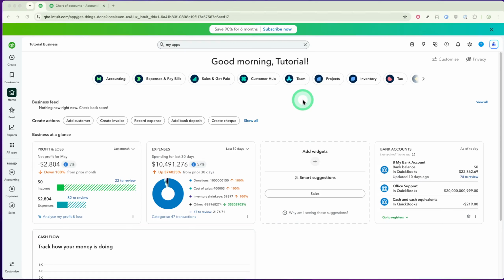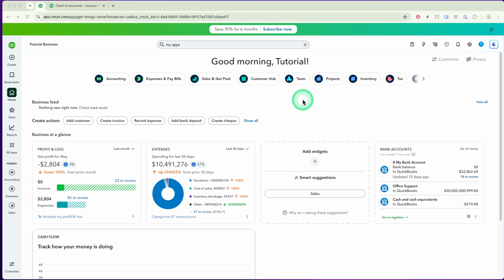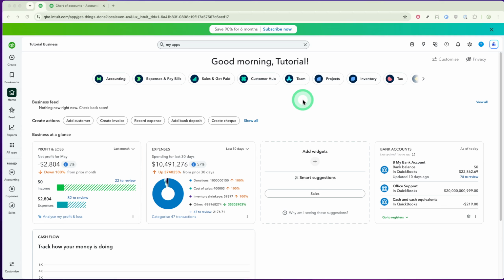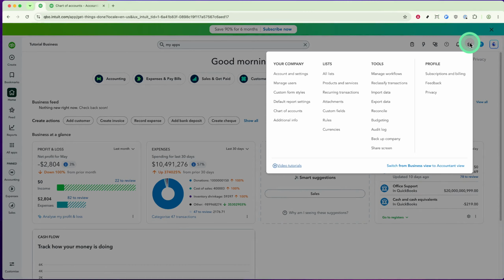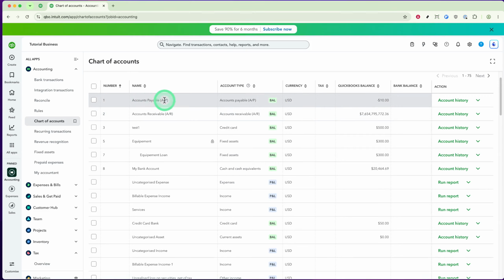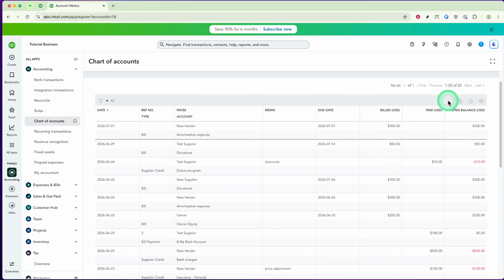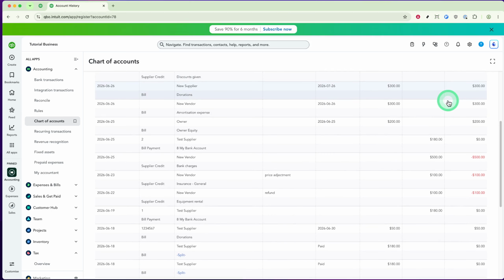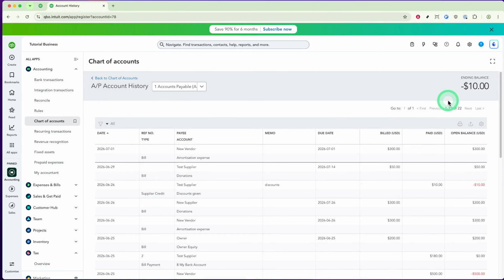How to Track What You Owe Vendors Accounts Payable & Balances in QuickBooks Online [2026 Guide]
00:00 Introduction
00:12 Importance of Accounts Payable
00:30 Getting Started with QuickBooks
00:46 Accessing Chart of Accounts
01:02 Reviewing Accounts Payable Balance
01:24 Exploring Transaction Details
01:50 Summary and Final Tips